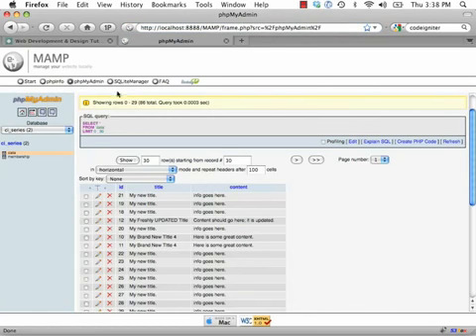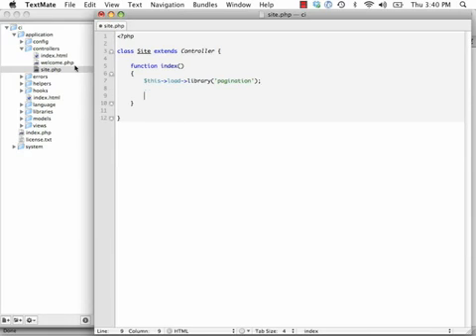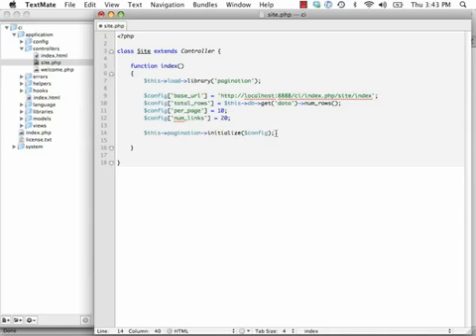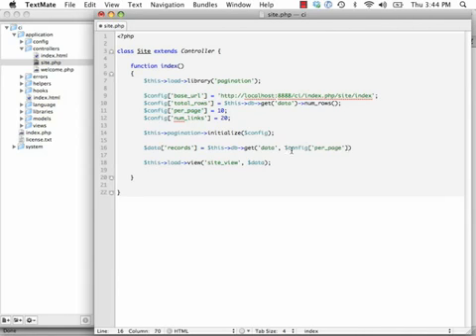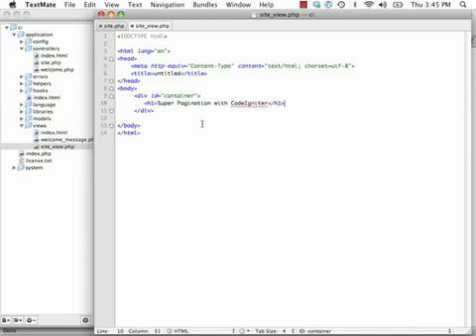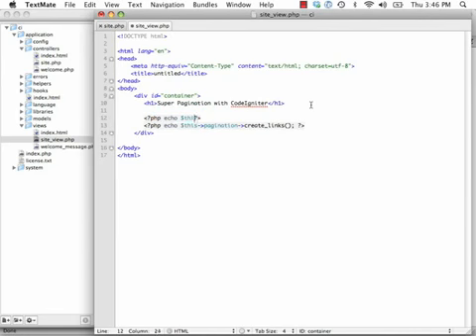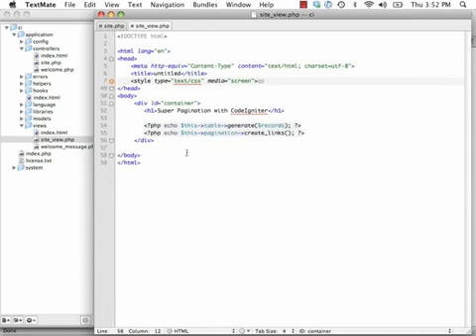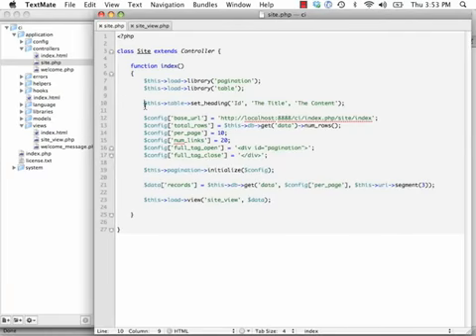CodeIgniter from Scratch Day 7 Pagination